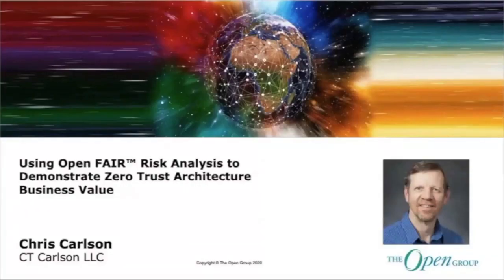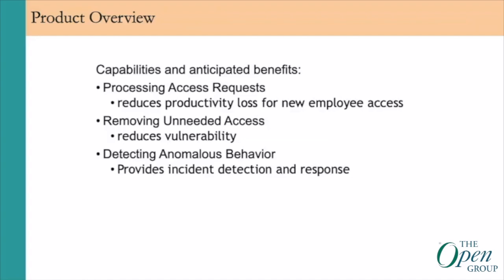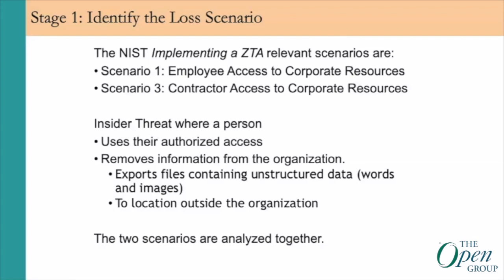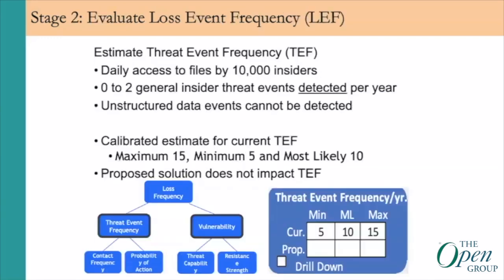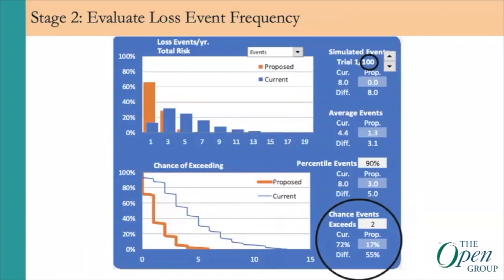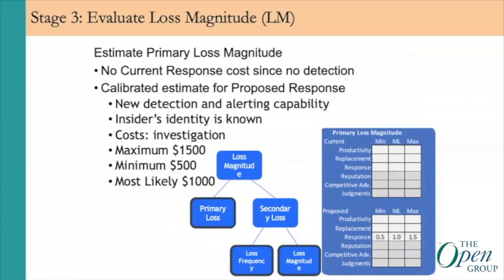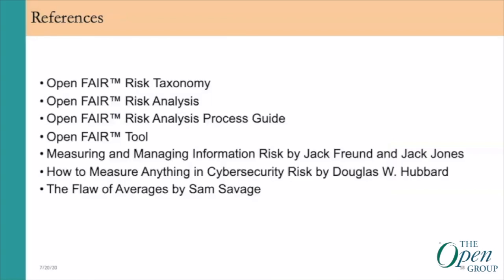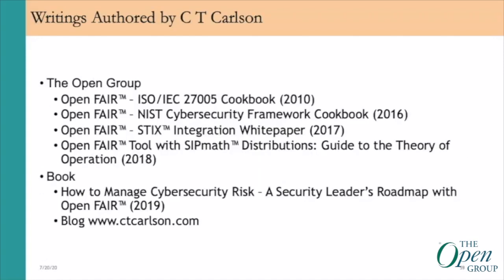Using Open FAIR™ Risk Analysis to Demonstrate Zero Trust Architecture Business Value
The focus of this presentation is on working through a case study centered around implementing Zero Trust Architecture (ZTA) and how to apply the Open FAIR™ (Factor Analysis for Information Risk) methodology to risk management frameworks. The Open FAIR™ Body of Knowledge provides a taxonomy and method for understanding, analyzing, and measuring information risk.

The outcomes are more cost-effective information risk management, greater credibility for the information security profession, and a foundation from which to develop a scientific approach to information risk management.

The case study will be a more detailed walkthrough of the scenario introduced in the previous presentation, applying the Open FAIR taxonomy and offering an initial analysis before implementing Zero Trust Architecture.

The case study will then demonstrate the results of implementing Zero Trust Architecture, all in terms of dollars/year to discuss risk and describe using the Open FAIR model.

Key takeaways:
1. Business Value of Zero Trust Architecture
2. Zero Trust and risk mitigation
3. Applying Open FAIR risk analysis

Speaker: Christopher Carlson finished his 39-year career at The Boeing Company as an Associate Technical Fellow. He entered the computing security field in 1982, holding a variety of technical and management positions. Management highlights include leading the company-wide classified computing security program, 777 program security manager and chief security officer for the sonic cruiser program, the forerunner of the 787.